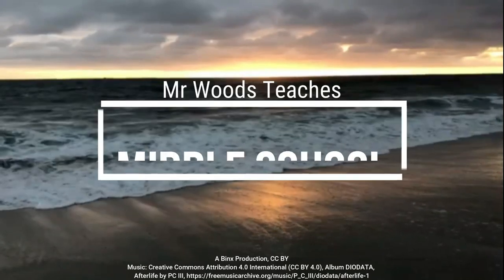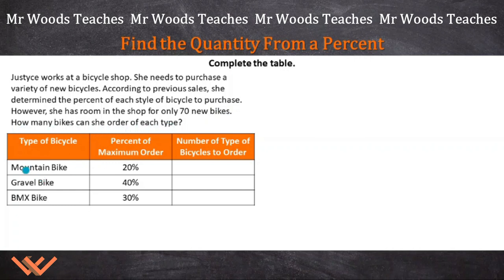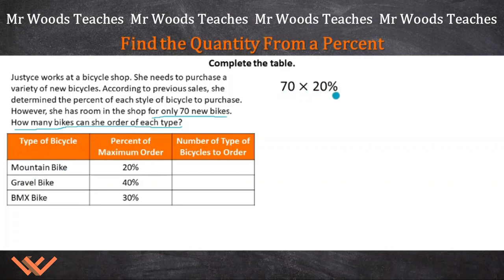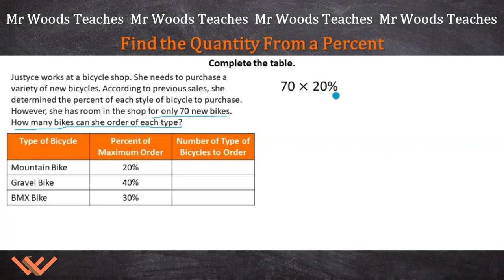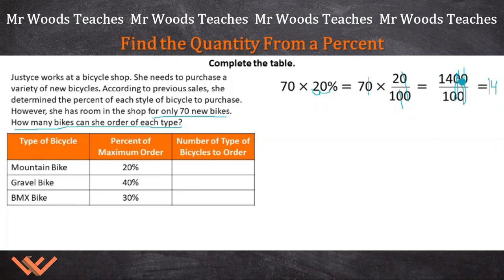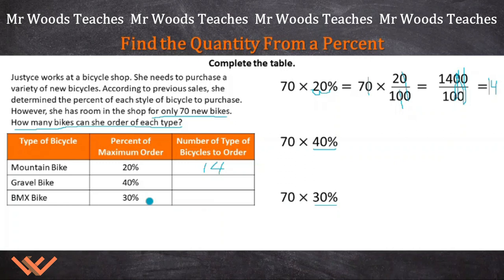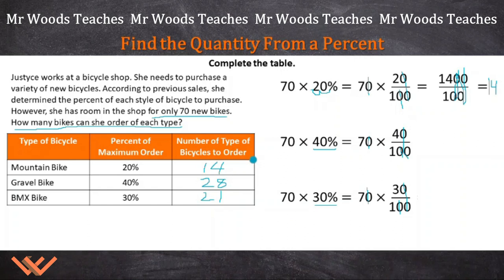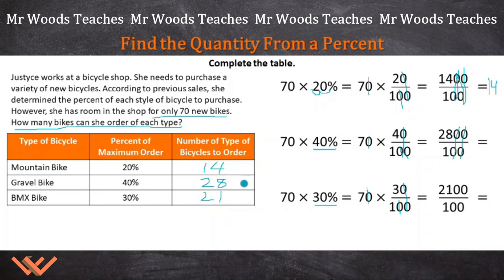Find the Quantity From a Percent | Middle School Math Survival Guide | Mr Woods Teaches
Videography/Photography

6th-grade math, math, maths, A Binx Production, 6th-grade mathematics,  percent, decimal, fraction, whole, find the quantity, from a percent, mathshorts